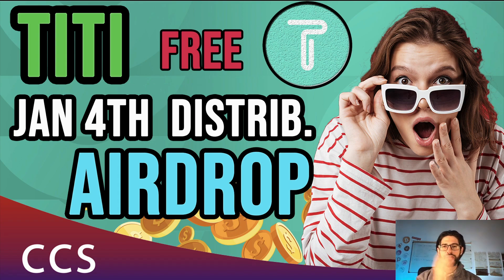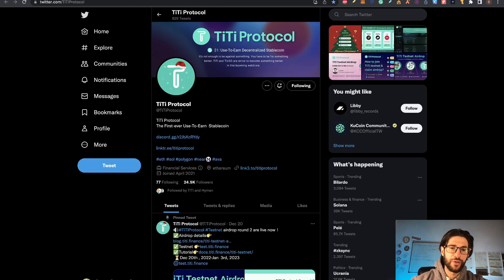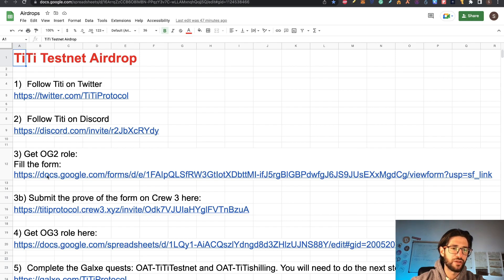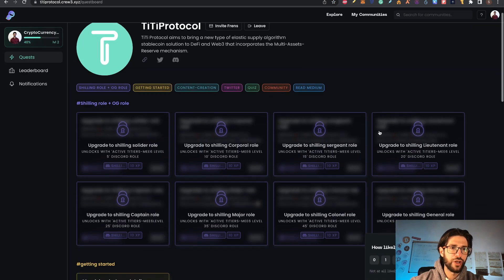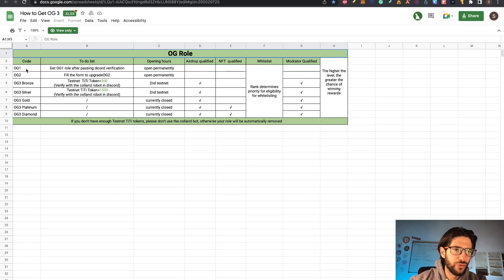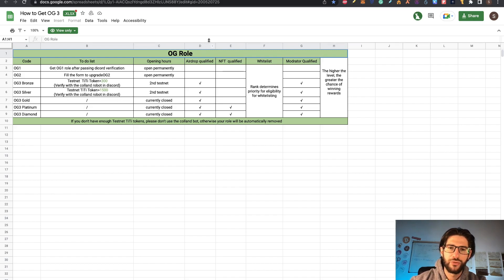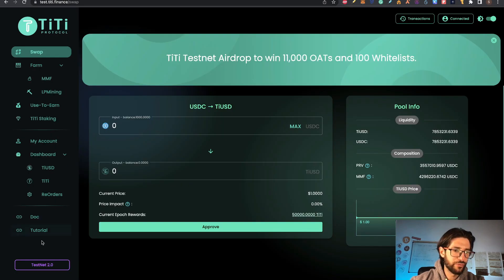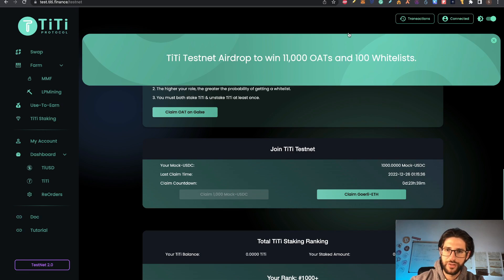🔥 TITI Protocol Airdrop - Jan 4th Distribution 🚀 Step by Step Titi Airdrop Guide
Today, we cover an amazing Free Airdrop. The TITI Protocol Airdrop on the TITI Testnet 2.0. Like always we do the Step by Step Airdrop Guide on Titi Protocol so you can apply easily to the project and get the distribution at the beginning of 2023.

TiTi Protocol aims to bring a new type of elastic supply decentralized stablecoin solution to DeFi and Web3 that incorporates the Multi-Assets-Reserve mechanism.

💎 BTC - 15C27aa3S217M2V7S9PfRwQY2BLNCSe5D6
💎 ETH - 0xbc5320df931ec8d4d069d5cb7c4ddf7730faae2b
💎 LTC - LKJgwEV5Z414JaqSbJ1ciN6DpDMfAyUjX9

TIMESTAMPS:
0:00​​​​​​​​​​​​​​​​​​​​​​​​​​ Video topic: TITI Protocol Airdrop - January 4th Airdrop Distribution
1:08 Intro Crypto Currency State
1:18 What is Titi Protocol
1:58 Titi Protocol Airdrop - Step by Step Airdrop Guide
2:00 Step 1 and 2 - Follow Titi Protocol on Twitter and Discord
3:00 Step 3 - Fill the Form to be a OG2
4:00 Step 3b- Sent your link of the Form in the Crew3 Quest
5:25 Step 4 - Get a OG3 role Silver
6:36 Step 5 - Get the NFTs on Galxe
8:04 Step 6 - Get test tokens for the airdrop titi
9:45 Step 7 - Add the contract tokens to your wallet
11:17 Step 8 - Test the Titi Protocol Testnet 2.0
11:51 Swap USDC to TiUSD
13:06 Stake some USDC and withdraw some USDC
14:32 Buy TiTi tokens In Uniswap from TiTi Protocol
15:40 Stake TiTi Tokens
16:02 Add LP on Titi / TiUSD on Uniswap
17:43 Last comment - Like - Subscribe - Click the Bell